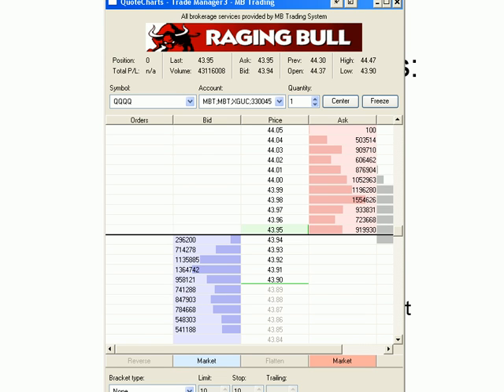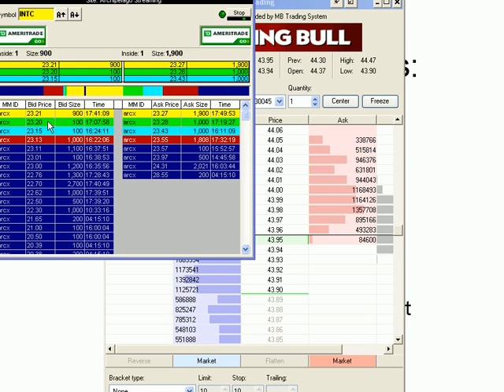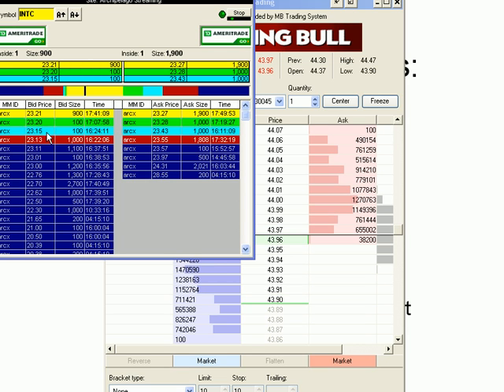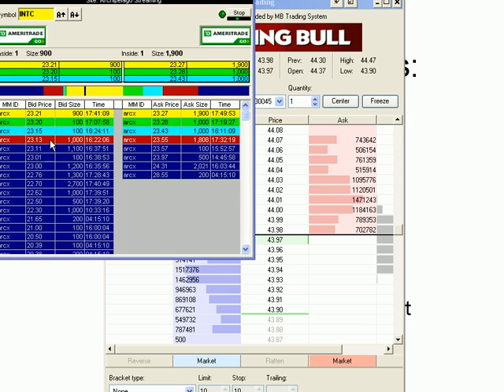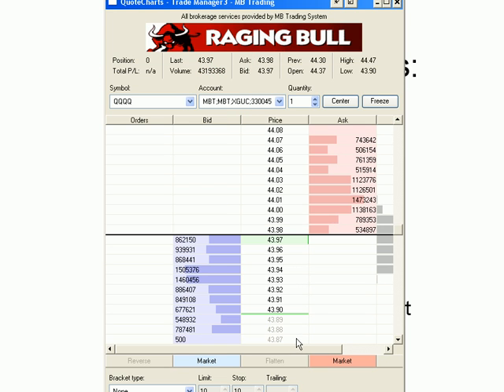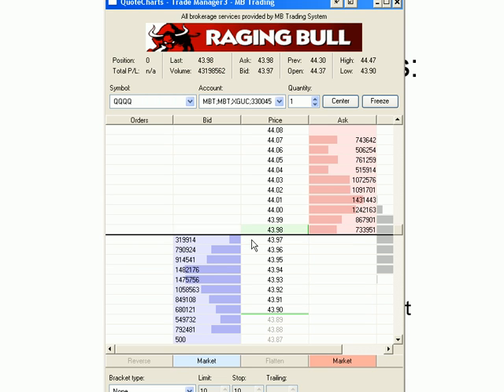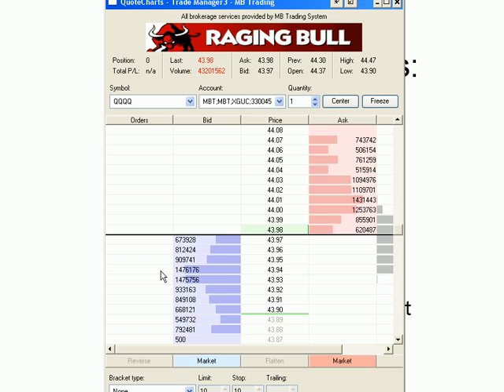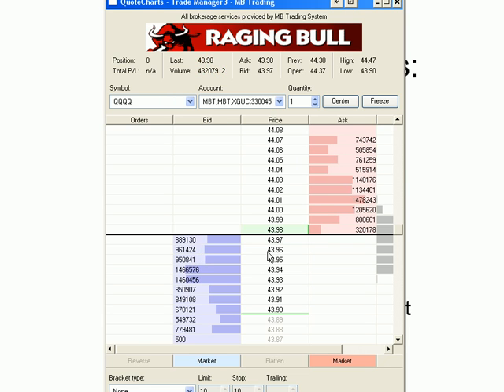QuoteTrader's DOM - Interactive Brokers TWS API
Brief demonstration of FREE QuoteTrader's Trade Manager, or DOM's liquidity display, with minor comparison to traditional level 2 screens.